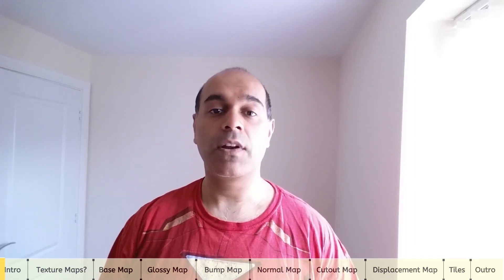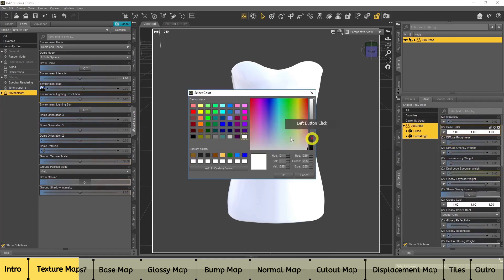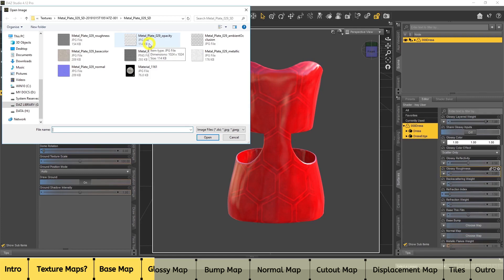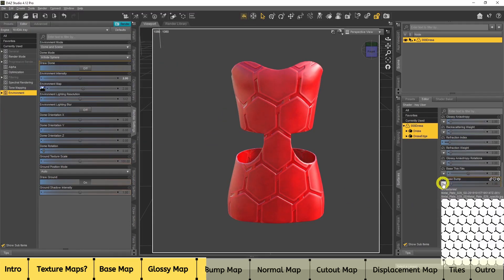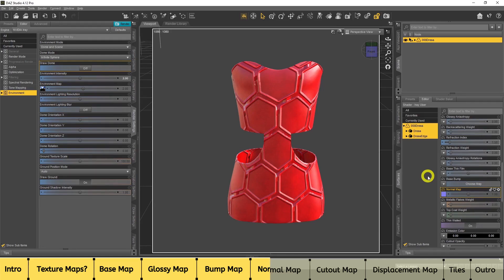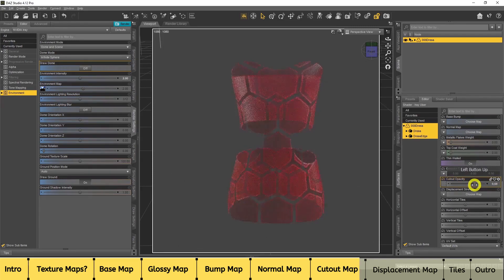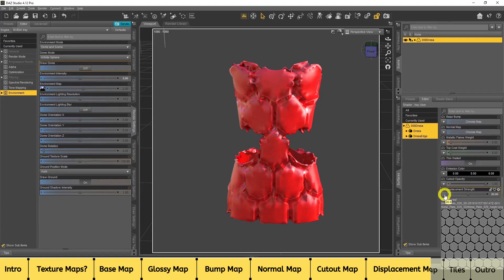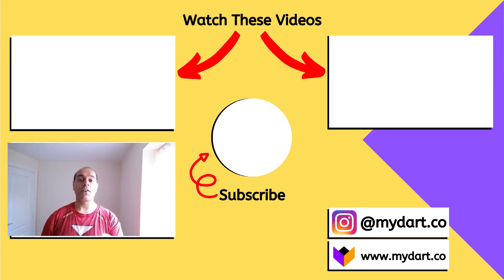Daz Studio Iray Shader - Texture Maps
In this video you will learn about texture maps and how to apply them in the Iray Shader.

You will also learn what each texture map does and how to manipulate them to create unique effects in Daz Studio.